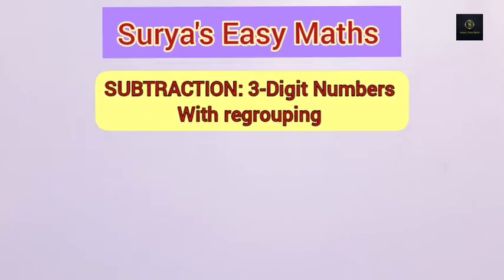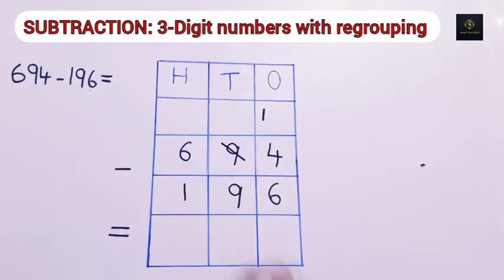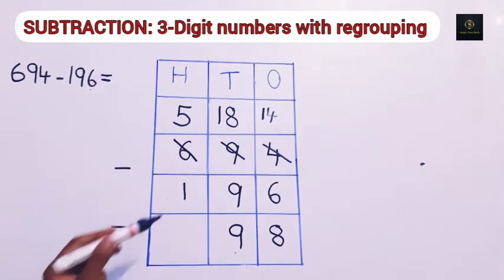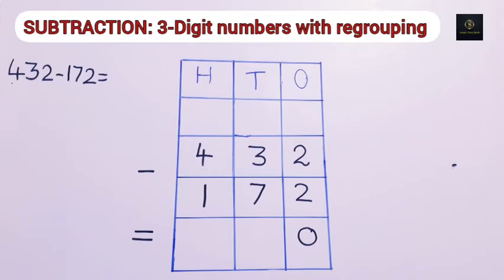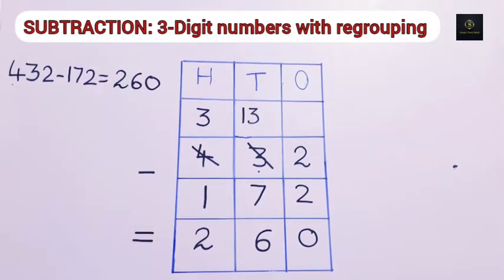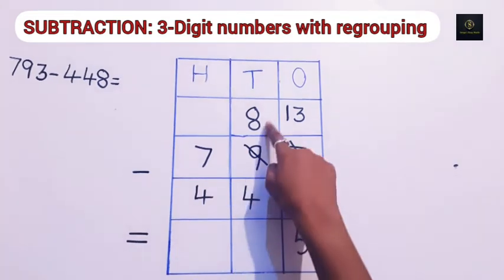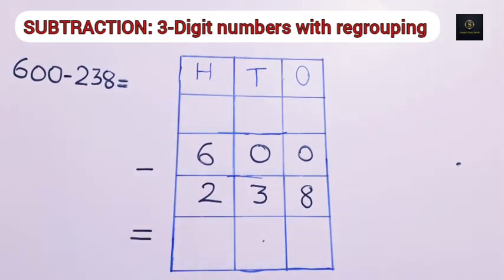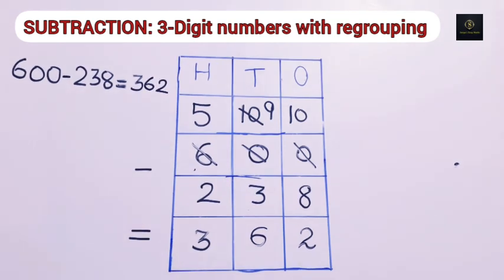Subtraction of 3 - Digit numbers with regrouping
● To understand how to do Subtraction of 3 - Digit numbers with regrouping